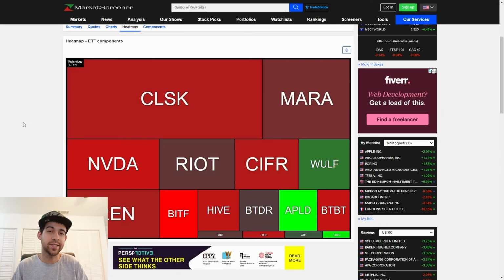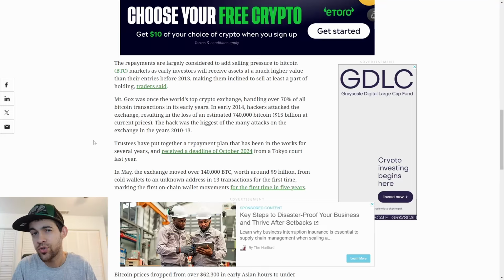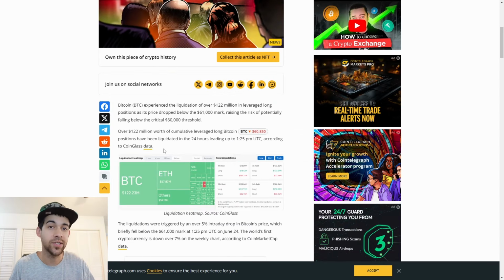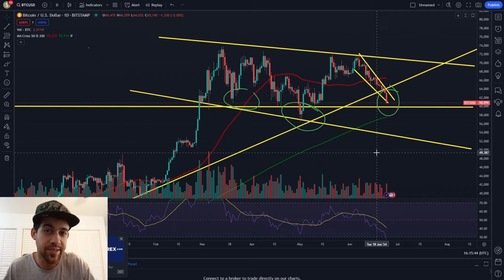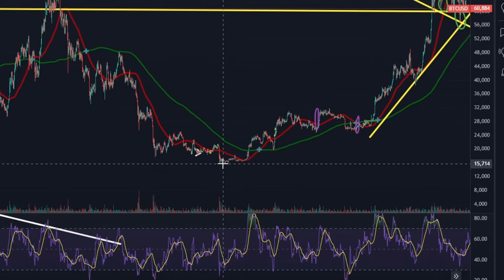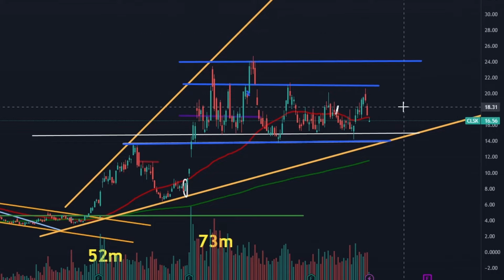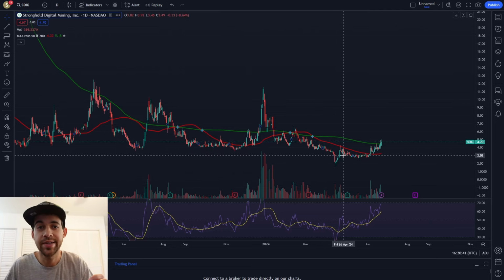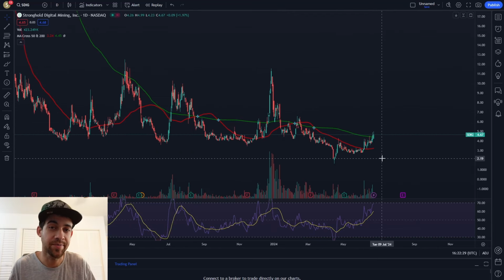Bitcoin TANKS On This News - Make No Mistake!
Mt. Gox is planning on repayments in July